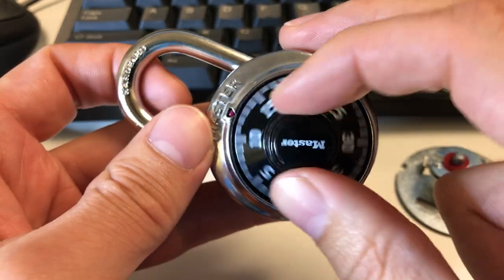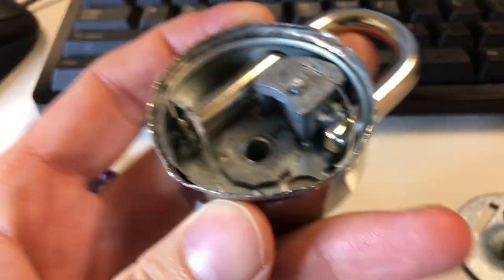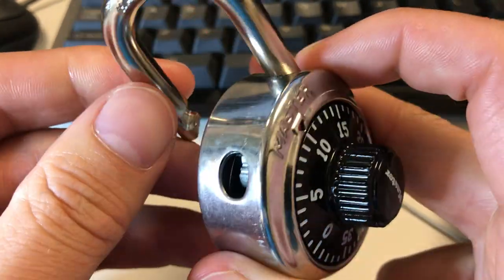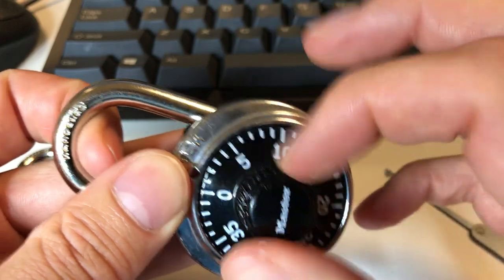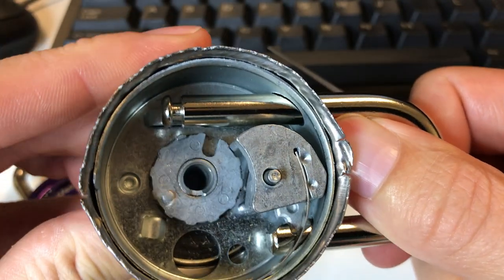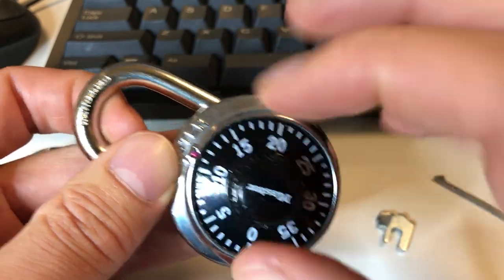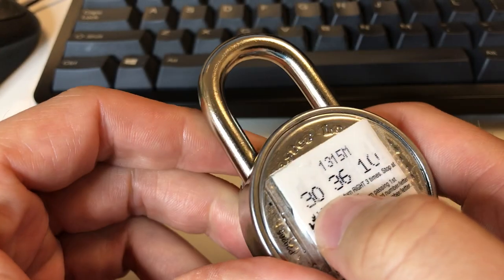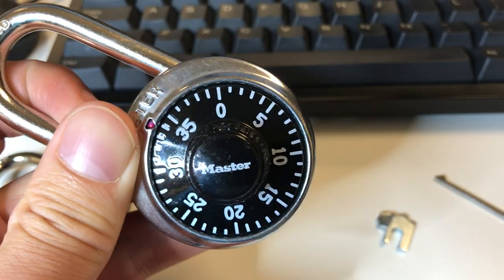Decoding a Master Dial Combination Lock Part 1: Basic strategy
This video shows the basics of how a Master Dial Combination lock works and the general strategy for how to figure out the combination.

Most of the tricks in these videos were developed by others. Samy Kamkar has a particularly good web page with more details